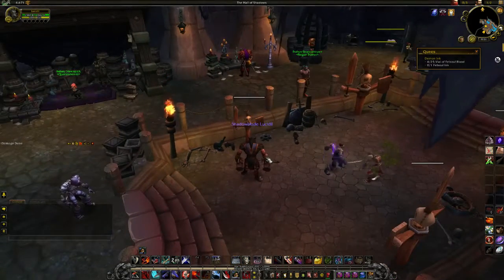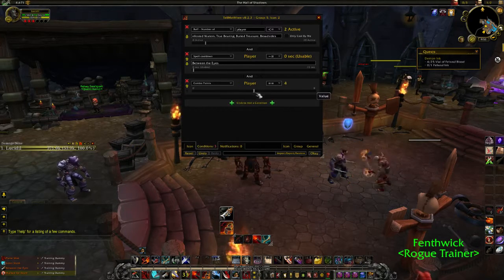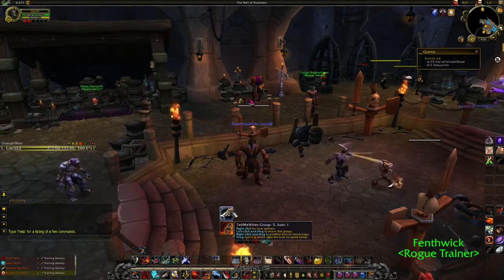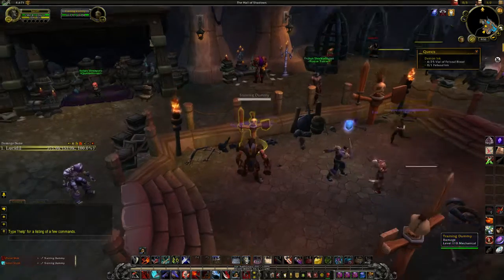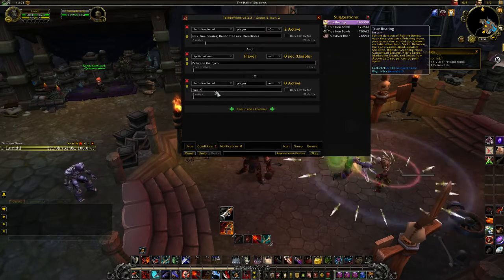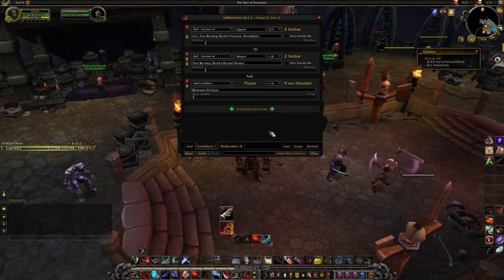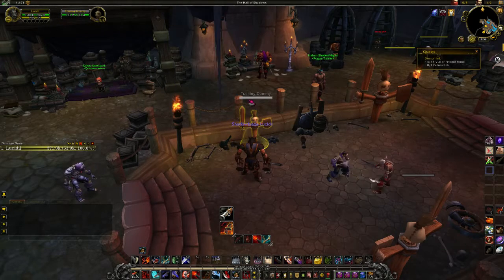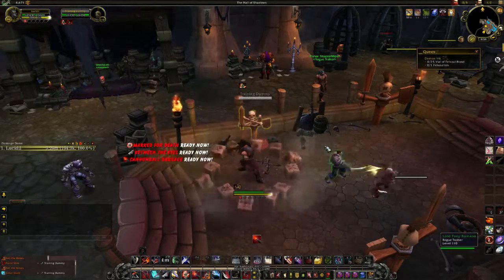{Epicpro} Talking with a Guildy and Managing Alts (Part 7)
In this series I'm mostly talking to a guildy that hopped onto the stream while I got each of my alts Artifact Research up to date.

I have a pretty long "squirrel moment" on Lucidil my Alliance Rogue, as his order hall campaign quest was available to unlock my 3rd and final relic slot. I then proceed to tinker with an addon on the target dummy trying to figure out how to set up "TellMeWhen" to tell me when Roll the Bones needs to be recast.

Eventually I finally get to Epicpro my druid which I knock a few more quests in Azsuna out. At this point my gear is pretty much baseline and I start having a lot of fun aoe'n stuff down!